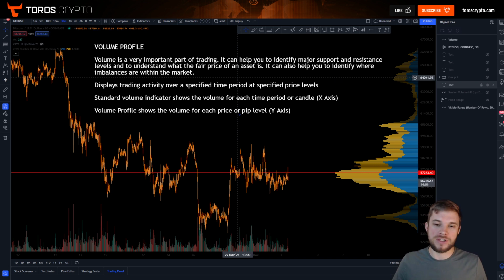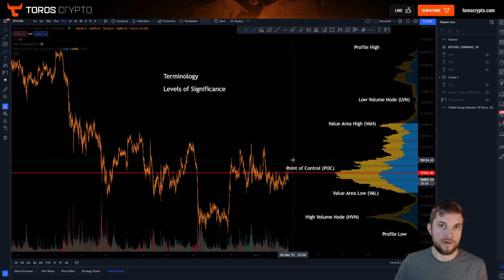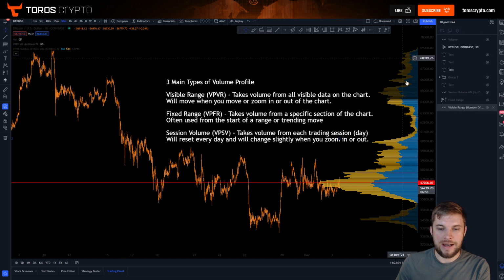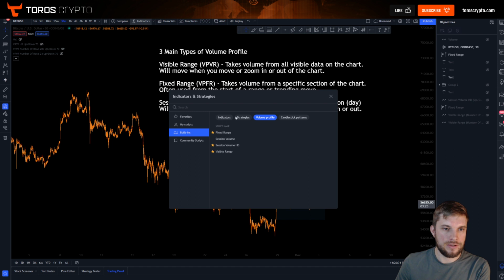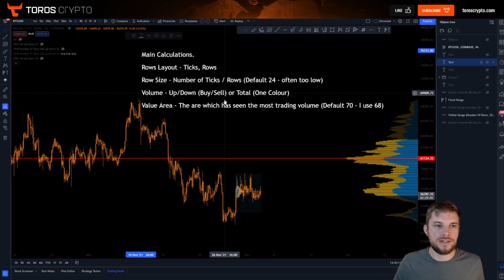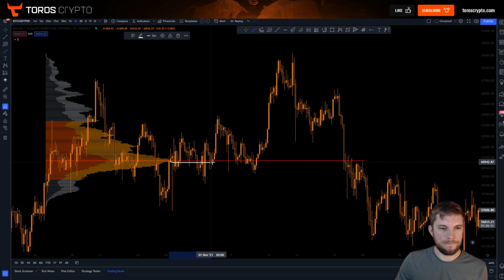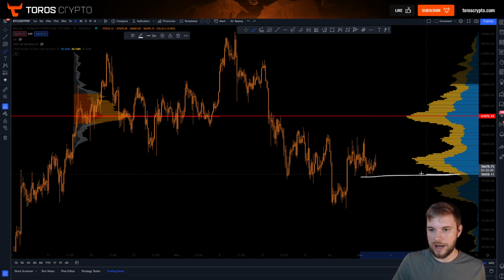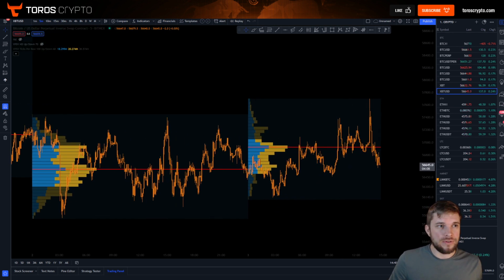Volume Profile indicator and trading strategies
Learn to trade using the volume profile tools and indicators on TradingView